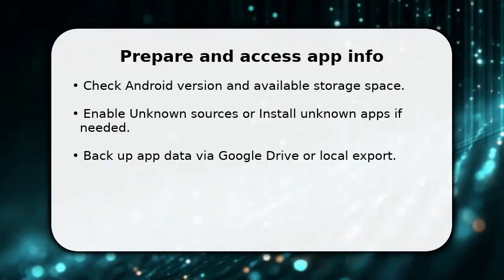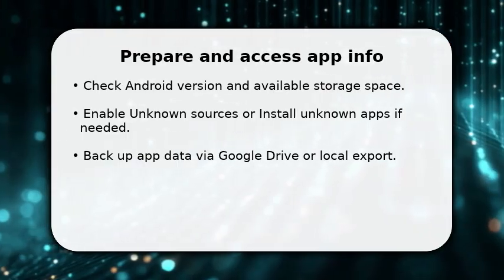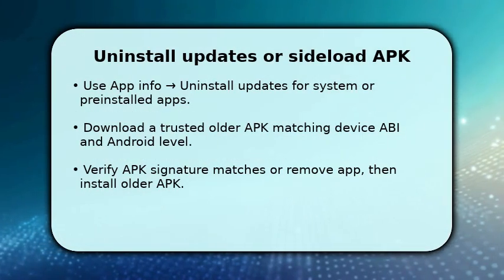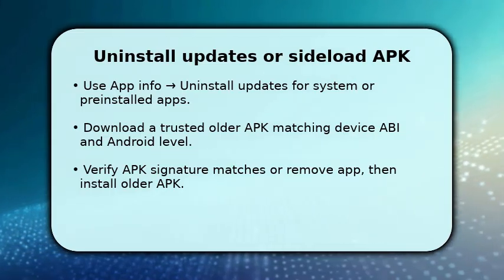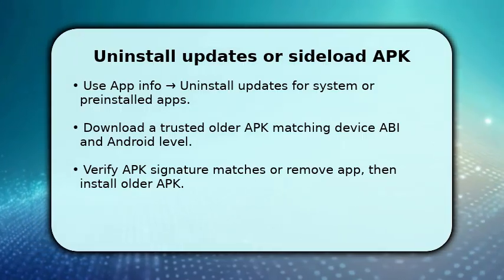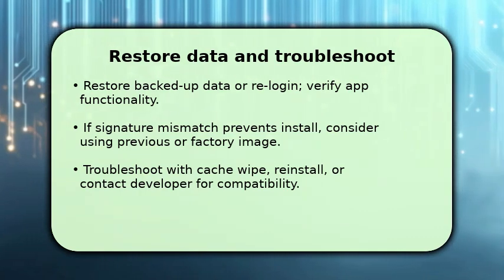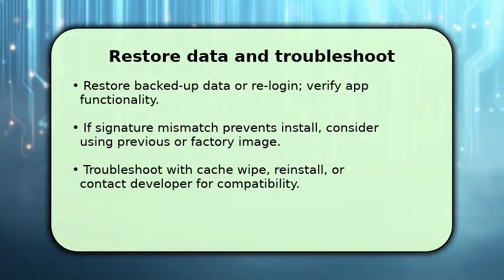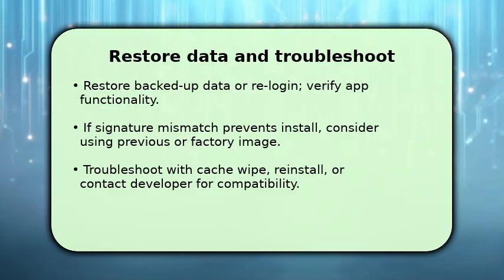How to Revert App Update Android (full Guide)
Learn the step-bythy process to revert an app update on your Android device with our comprehensive guide. Discover how to troubleshoot issues caused by updates and restore previous versions for a smoother experience.

revert android app update, restore old version of app, Android revert application process, how to undo Android app changes, troubleshoot post-update issues on Android